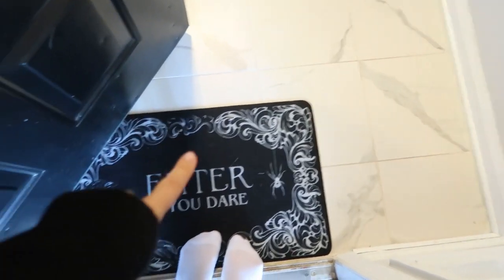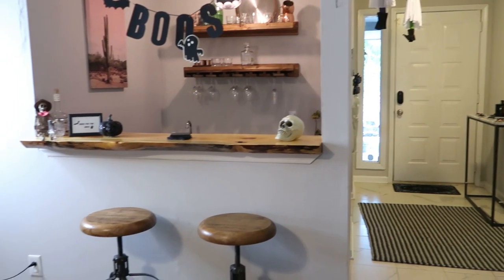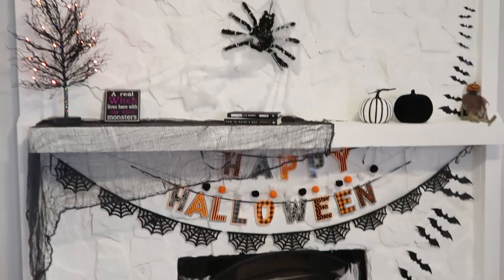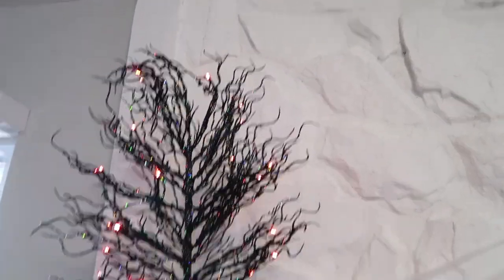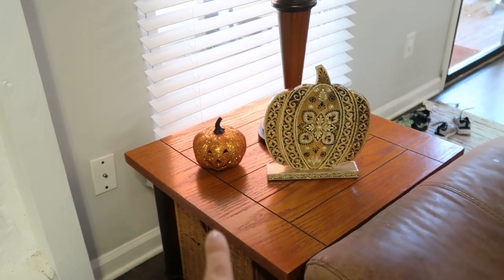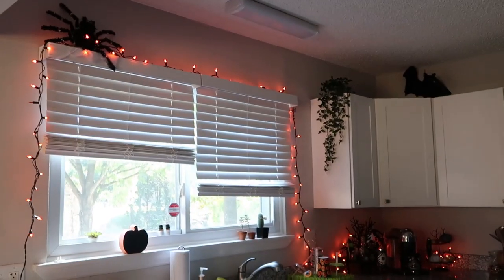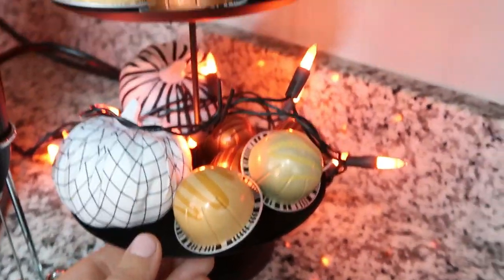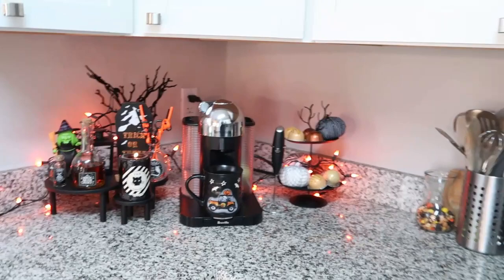*NEW 2021 HALLOWEEN HOUSE TOUR! HALLOWEEN HOME DECOR IDEAS 2021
Hi Guys,
Welcome to today's new Halloween house tour 2021! In today's new Halloween House Tour I go through and show you how I decorated my house for Halloween this year. I love my new Halloween home decor this year so I hope you get some great Halloween home decor ideas for your 2021 Halloween Home!

Amazon Store Front

Halloween Bats
Halloween Boo Pillow Case Cover
Halloween Boos Sign